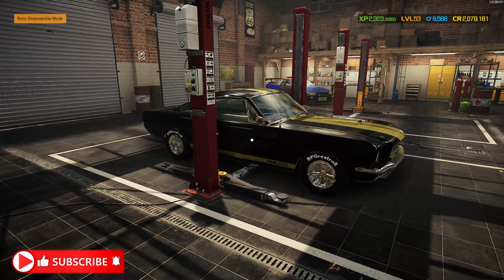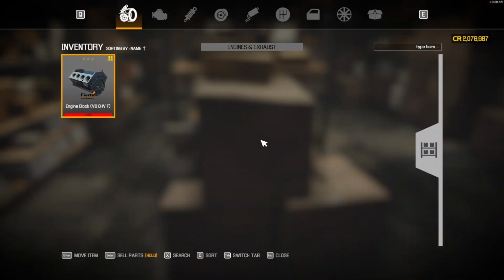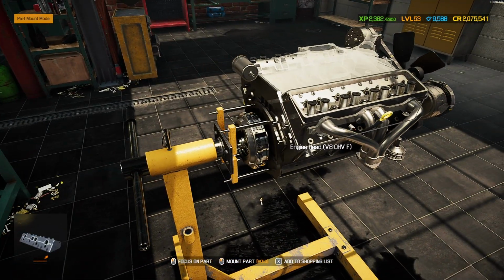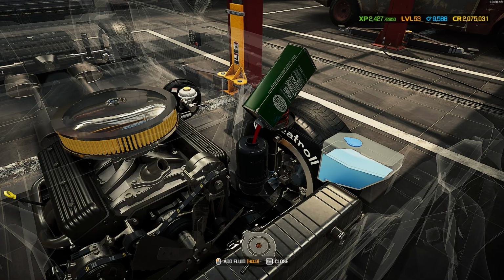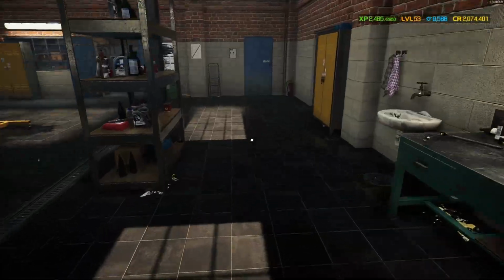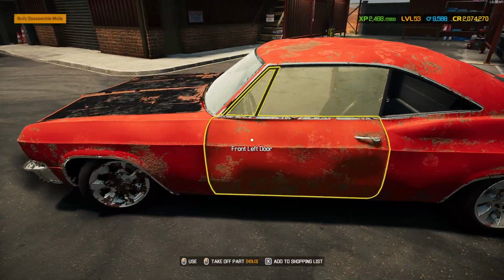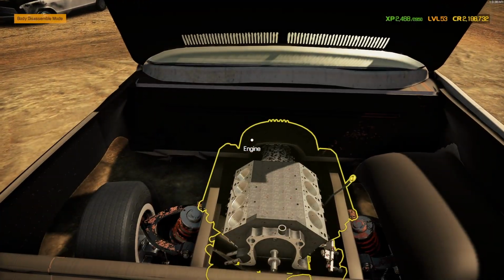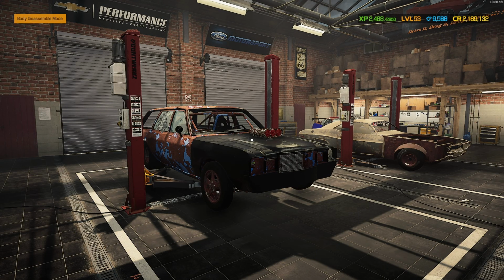Car Mechanic Simulator 2021 Barn Bargains - Episode 173: New Challenge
Barn Bargains and other cheap challenges...
Episode 173: Complete the GT350? New Challenge... Let's Go!

Barn Bargains and other cheap challenges is a new series relying heavily on vehicles purchased from either the Kowalski Salvage Cars or from Barns. These chunks of metal will become the focus of various challenges, profit margins or just to keep for my private collection. Challenges and creations may overlap in videos so don’t miss an episode! Some challenges are listed below. These are not all inclusive… So, feel free to challenge me!

- Classic Creation: Overhaul a classic Barn Find back to its original form. All repairable parts will come from the Junkyard or Barn Areas. Only new parts to be purchased will be those that absolutely can’t be repaired. (Tires, Sparkplugs, Interior, etc...).

- Trash to Track: Purchase a car from the junkyard and rebuild it with parts from only the junkyard, barn or donor junk cars. No parts repaired and none purchased from the catalogue. When it’s complete, take it to the track and get your best track time.

- Budget Build: Looking to do a 30k, 25k, 20k, 15k, 10k Challenge and beyond. Get the most amount of profit from a “Running” and “Drivable” ride, being limited to the budget. Budget includes car purchase! Car can be purchased from Barn, Kowalski Salvage Car Auction or Junkyard.

Alienware M16 R2 Laptop
Windows 11
Intel® Core™ Ultra 9 185H 2.30GHz
32 GB RAM
NVidia GeForce RTX 4070
Yeti GX Microphone